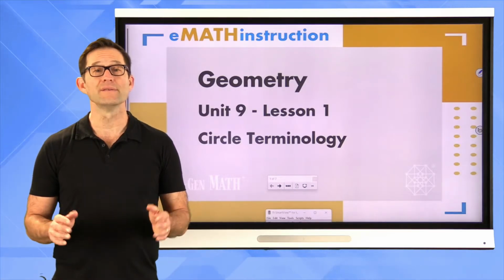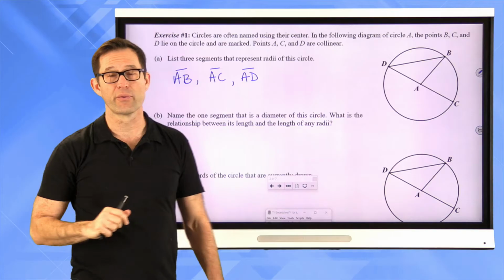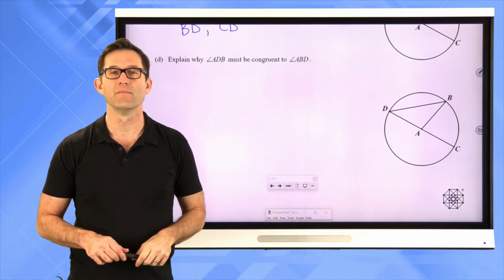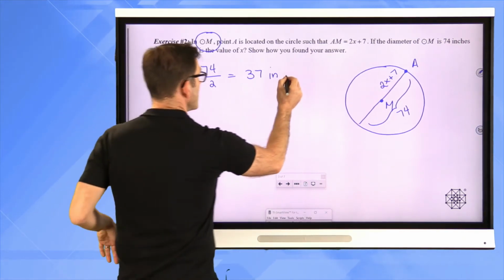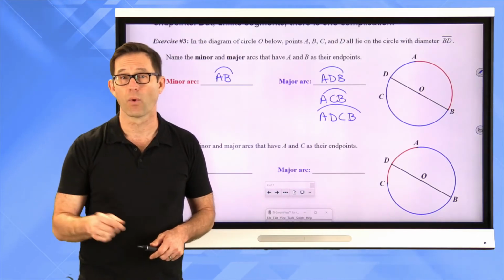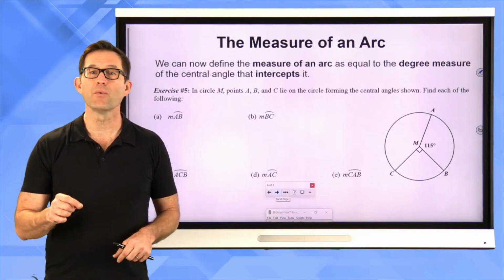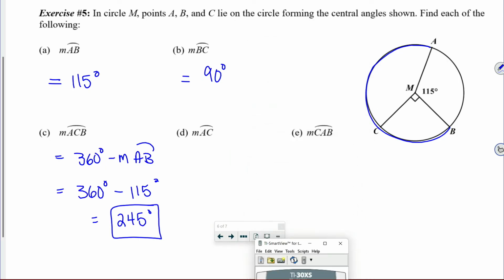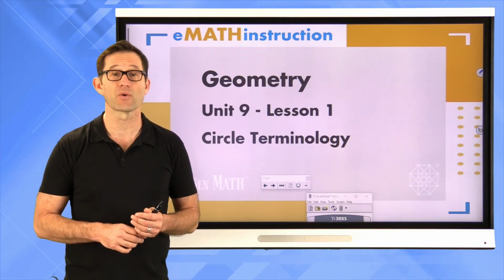N-Gen Math Geometry.Unit 9.Lesson 1.Circle Terminology